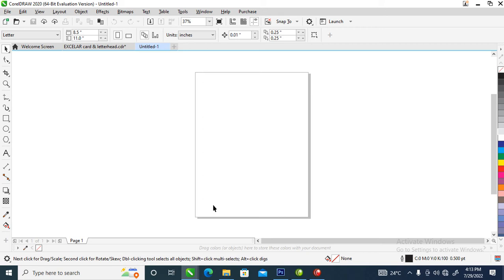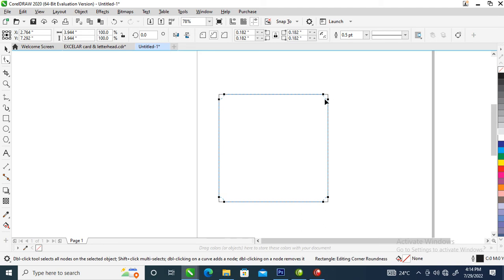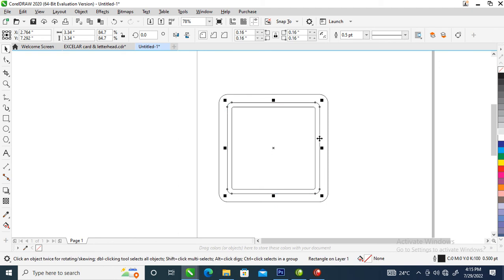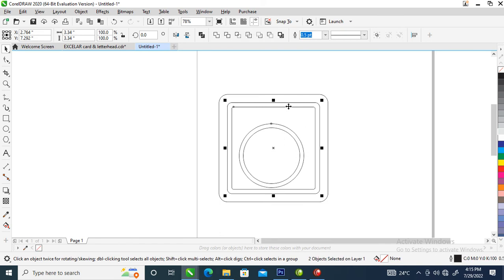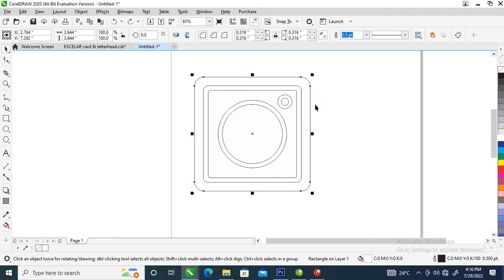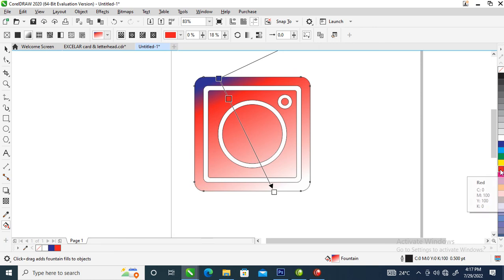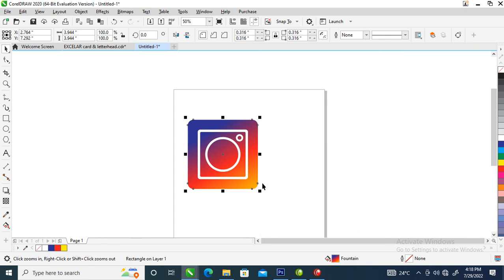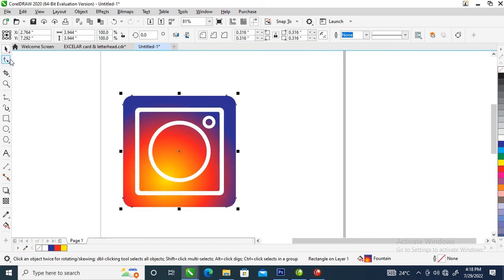Make Instagram Logo & Color - CorelDraw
How to make Instagram Logo & Color with CorelDraw.